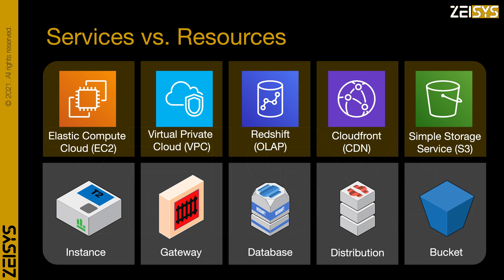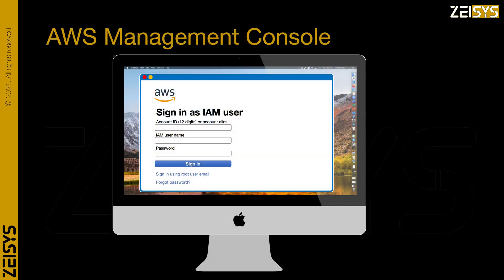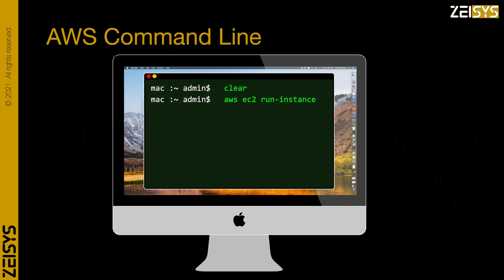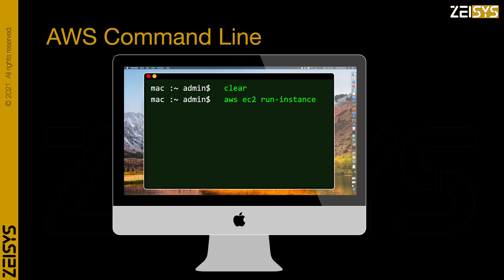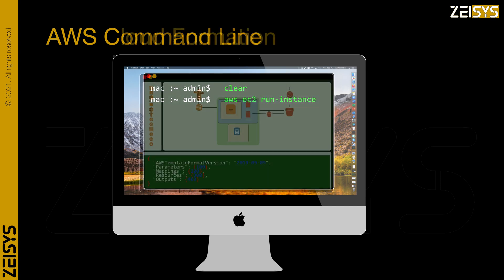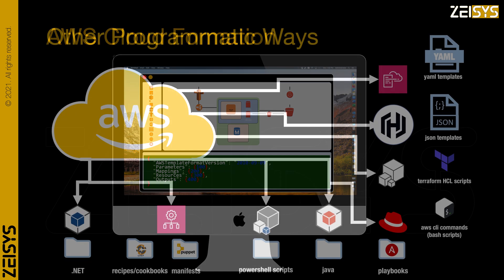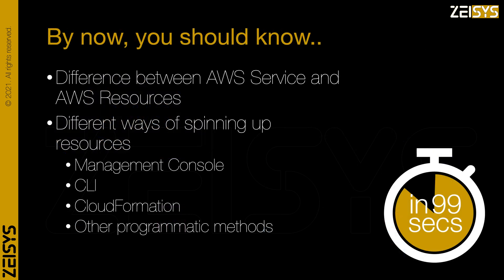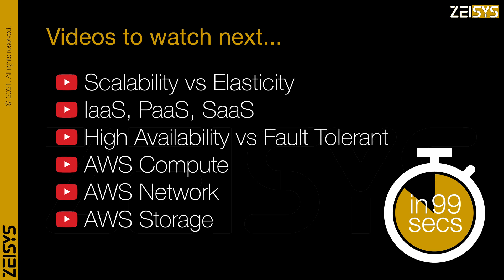AWS Services & Resources 101 in 99 seconds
An AWS service is a capability, you can use to get infrastructure, quickly, on AWS cloud.

Here are five examples of AWS services, and the resources you get.

EC2 service, provides instances.

VPC, provides gateways, routers, and firewalls.

Redshift, provides databases.

CloudFront, provides distributions, where you host content.

S3 provides buckets, for data storage.

There are three popular ways, you can spin up AWS resources.

The primary way is to use the AWS management console, logging in with your username and password. A few button clicks, and you will get your first EC2 instance.

The next way is to type commands to the AWS API. If you want an EC2 instance,  you type, AWS EC2 run hyphen instance. For an S3 bucket, you type, AWS S3 makebucket or M B.

The third popular way is cloudformation. Here, you visually design a stack, a collection of resources, and ask AWS to spin up your stack.

Besides these three, you can also use other languages, scripts, and software development kits to get infrastructure from AWS.

We have now discussed AWS services, resources, and methods to spin up resources.